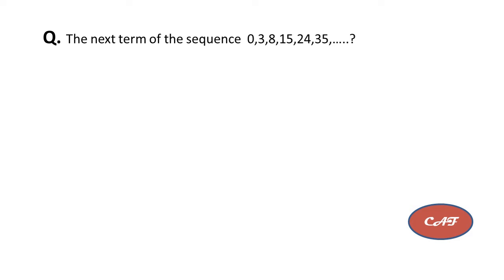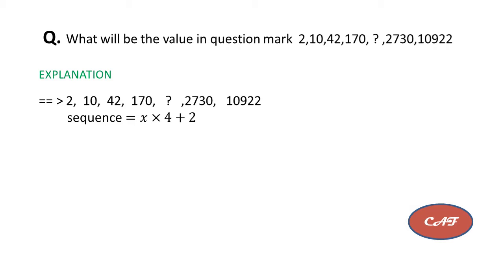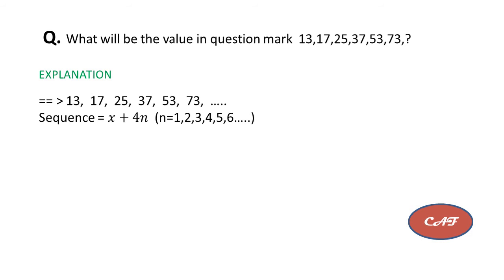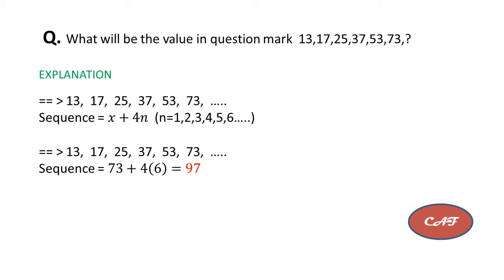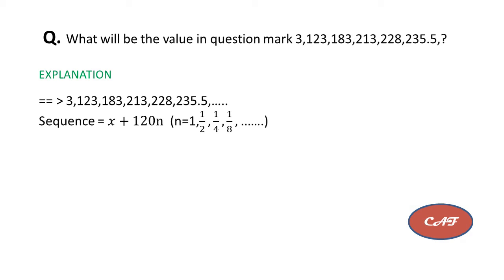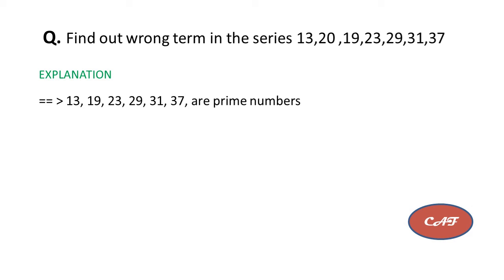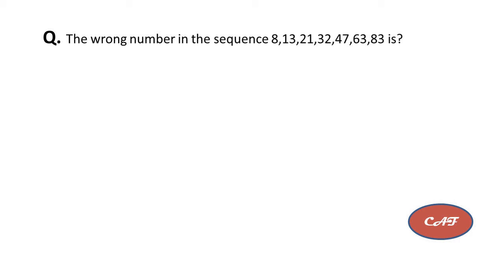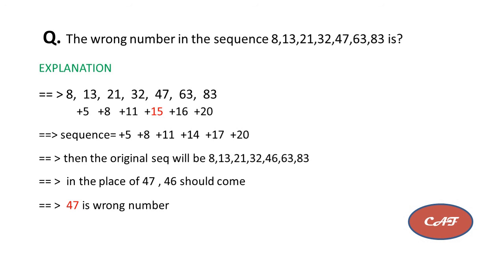how to solve number series problems with explanation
problems and solution for number series with explanation.useful for all competitive exams.

aptitude questions answers explanation problems on number series aptitude questions with explanation problems related to number series with explanation aptitude questions related to number series